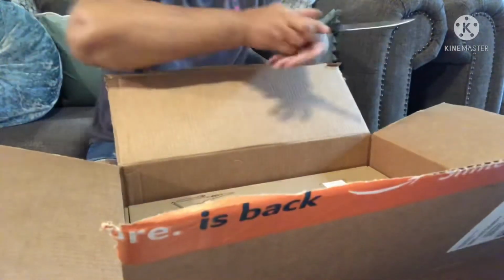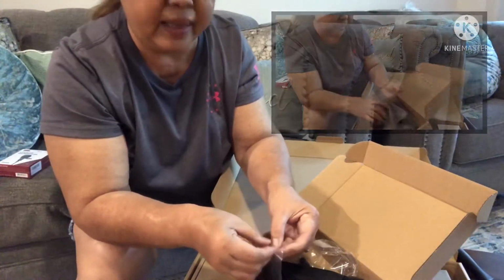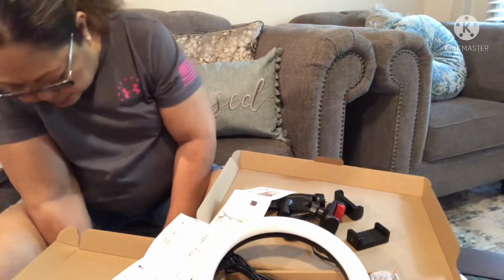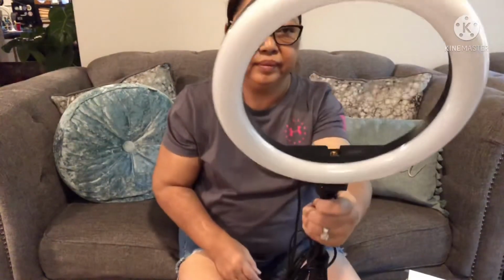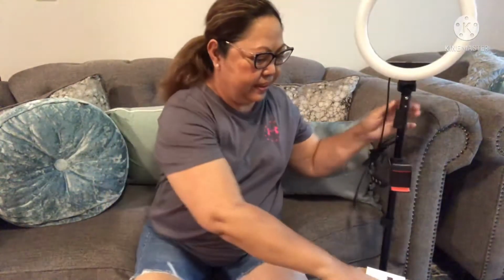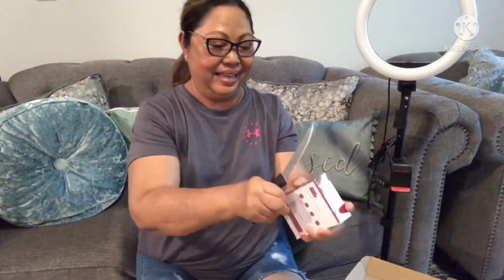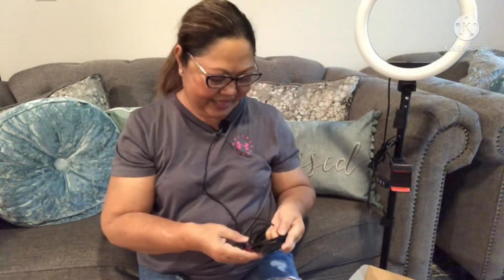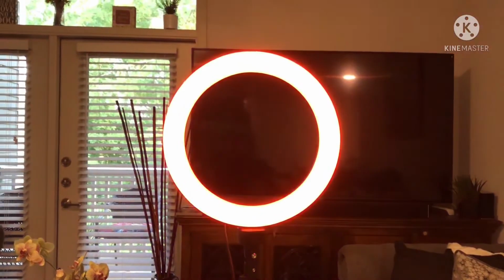UNBOXING MY…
Clip on microphone.
Ringlight in different modes.
It’s nice to have gadgets to help makes job easier.